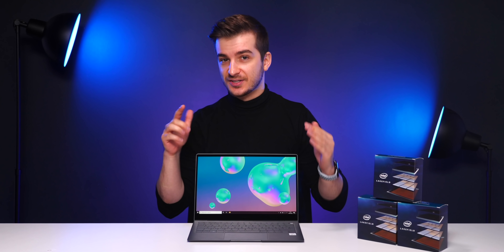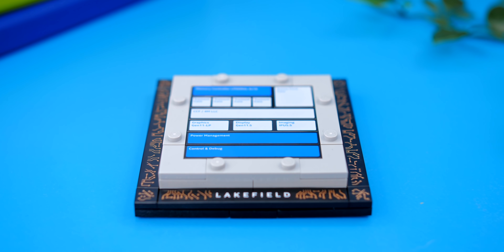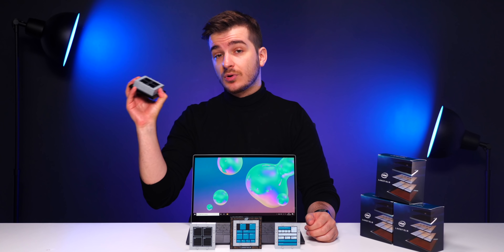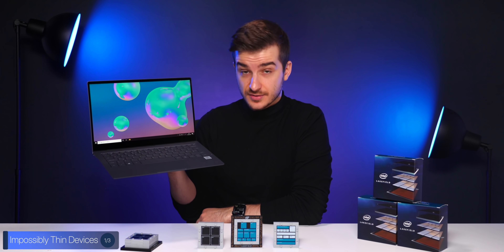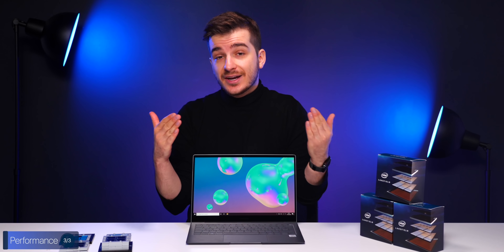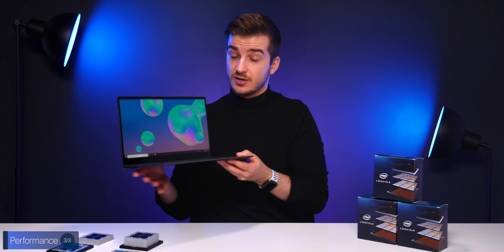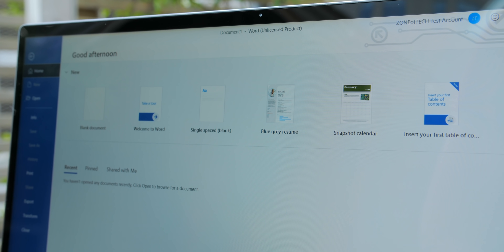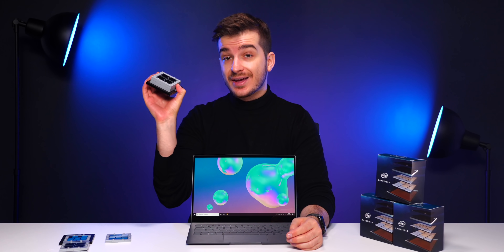Samsung Galaxy Book S (2020) - FIRST Intel Lakefield Laptop!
Intro Song 1:
Retro Sci Fi Synthwave - Starlink

Timecodes:
Intro - 0:00
Impossibly Thin Devices - 4:28
Battery Life - 5:33
Performance - 6:15
Galaxy Book S - 8:28
Ending - 10:34